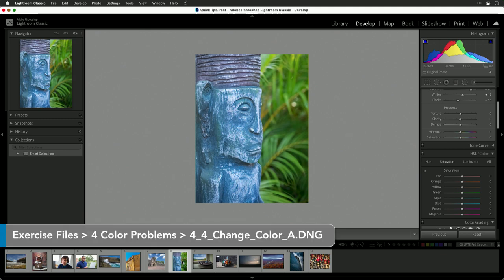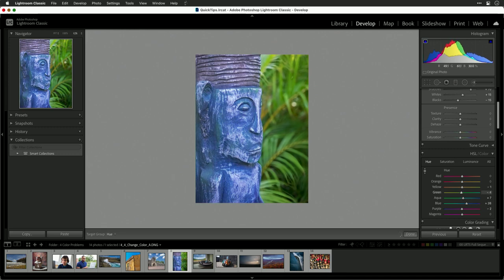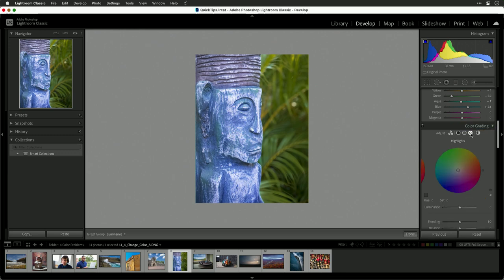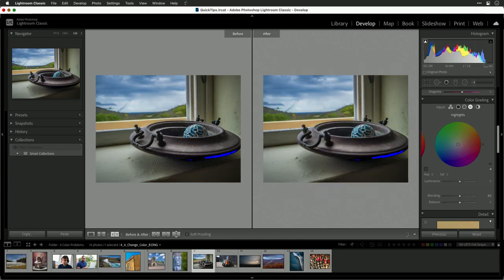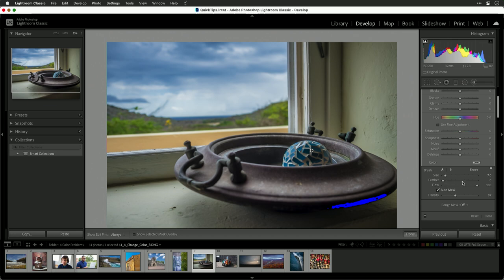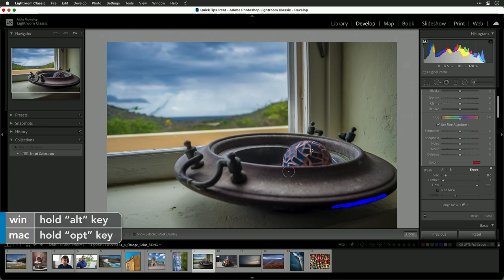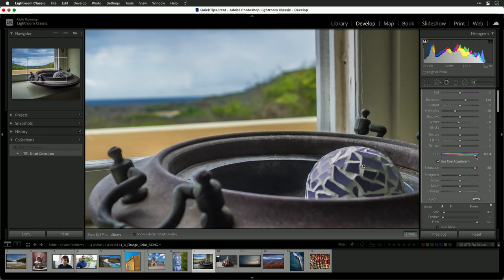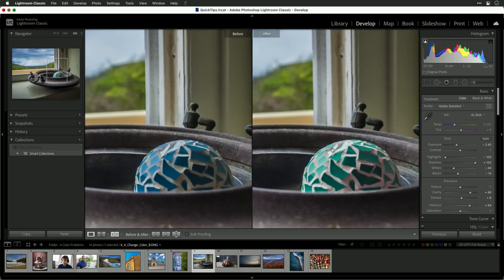How do I change the color of an object or section of my photo in Lightroom Classic?